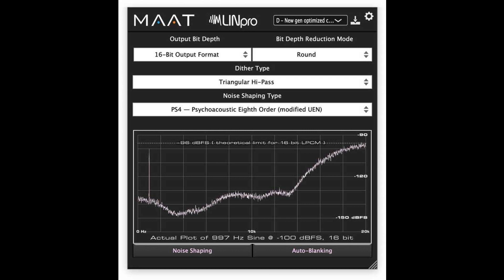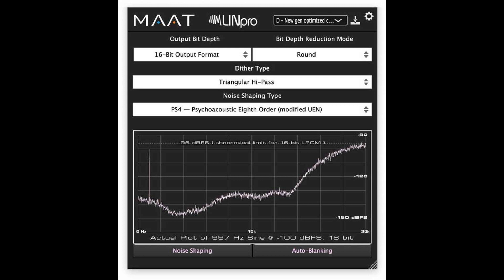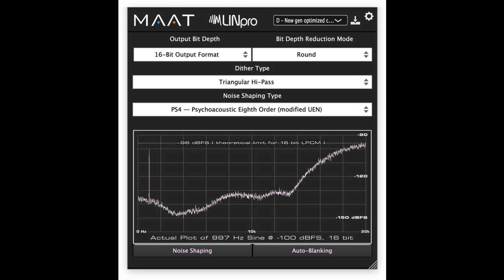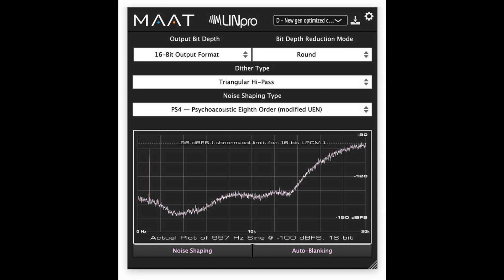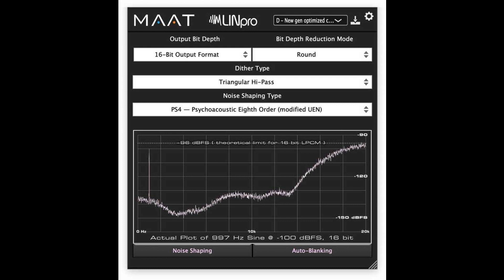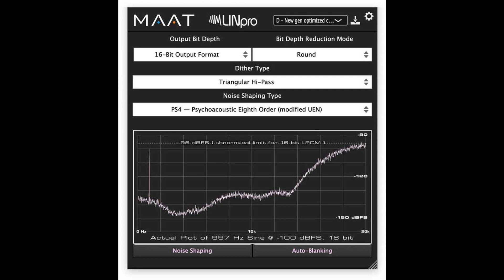MAAT releases LINpro plug-in for the redithering of digital audio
MAAT Incorporated has announced the re–release of a wholly rearchitected cross platform plug–in for the redithering of digital audio. While the new version represents the debut of MAAT's next generation of dithering engine, LINpro retains and improves upon its versatility and reference quality while enhancing the user experience.

Building on the foundations of MAAT's original LINearise plug–in, LINpro incorporates an all–new engine based on the current understanding of psychoacoustic, information theory and audio production best practices.

MAAT states:

MAAT's CTO, Christoph Musialik, guided the development to ensure absolute fidelity. As with other members of MAAT's product family, extensive research and its double precision DSP (Digital Signal Processing) architecture contribute to uncompromising quality and exacting fidelity.

Although dithering is usually considered an automatic function that can be ignored without consequence, mastering engineers know that redithering prior to deliver is the last opportunity to define the quality of their product. In addition to the default Triangular PDF (Probability Density Function) dither needed for many delivery situations, LIN also includes High Passed Triangular PDF as well as seven choices for optimal Noise Shaping. Four of the options are derived from the most recent thinking in psychoacoustically optimized 5th, 8th and 9th order shapes from researchers including Gerzon, Craven, Lipshitz, Vanderkooy and Wannamaker. Rectangular PDF and word length truncation, while not recommended as production choices, are also included as educational and informative options.

For rapid identification of the desired settings, 8 bit output is available alongside 16 and 24-bit word lengths. To aid visually oriented audio engineers, actual noise plots of each dither type are displayed for any given setting. Factory presets also quickly steer the user to an optimal solution for any common delivery scenario.

Mastering engineer and MAAT co–founder Friedemann Tischmeyer is obsessed with a streamlined user experience. He comments:

With LINpro, we built a gorgeous, understated user interface to control our mathematically exacting dither engine. Out of the box, we also have made things easy with presets that address all common use cases, plus special settings to allow engineers to easily hear changes as they are being made.

Pricing & Availability

Priced at $39, LINpro is available in all modern plug–in formats, including cross–platform AAX, VST 2 and 64-bit VST 3 as well as a Universal Binary 2 AU for macOS.

Perpetual licenses for LIN are available now, exclusively from MAAT. Additional information, including user manuals, are accessible anytime on the web.